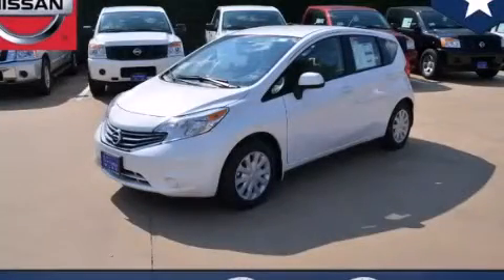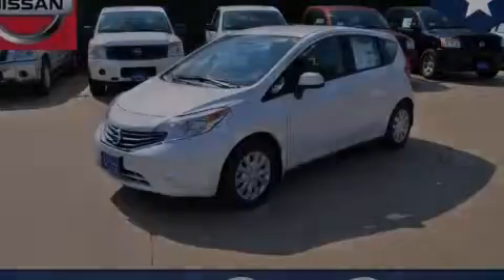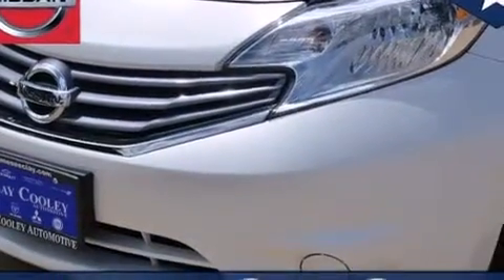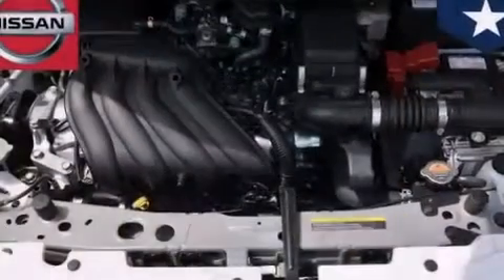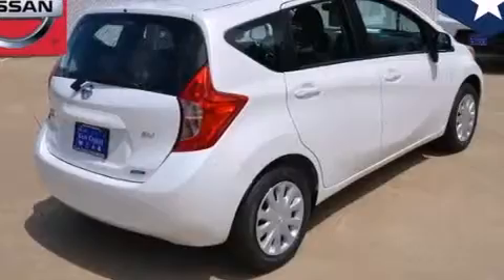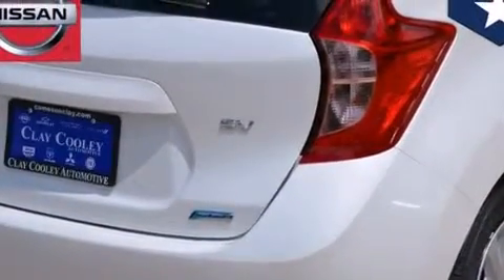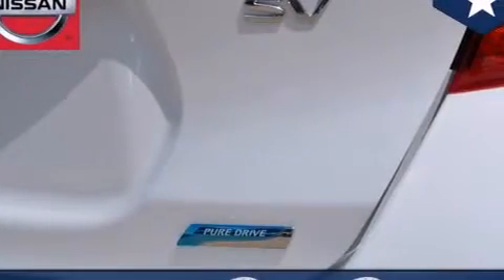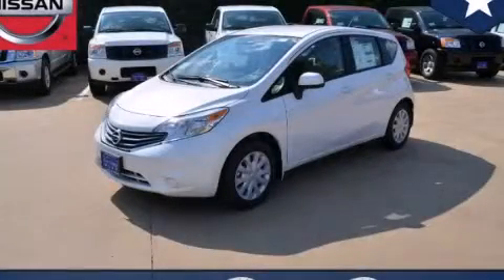2014 Nissan Versa Denton TX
We've been honored to serve the Dallas TX area , we promise that your experience at our dealership will exceed your expectations ! Year : 2014 Make : Nissan Model : Versa Engine : Engine: 1.6L DOHC 16-Valve 4-Cylinder Trans . : Unspecified Exterior : White Interior : Tan Clay Cooley - Nissan 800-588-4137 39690 LBJ FREEWAY Dallas , TX 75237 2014 Nissan Versa Dallas TX